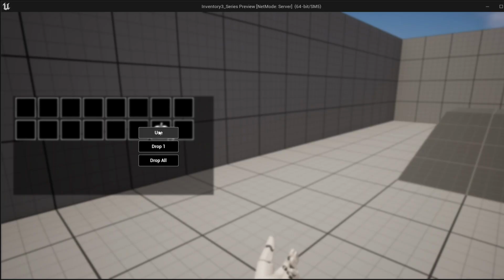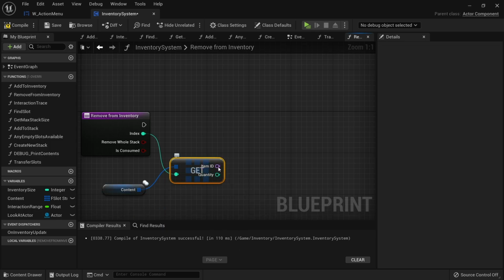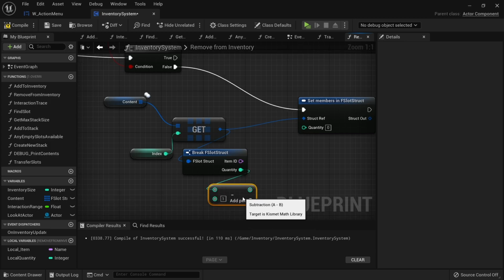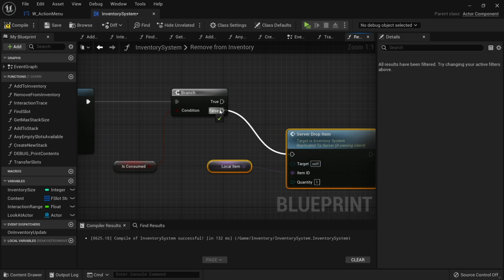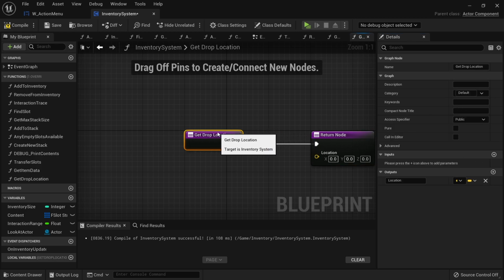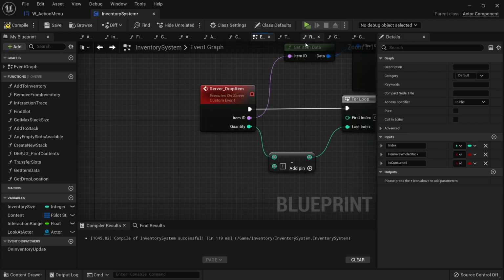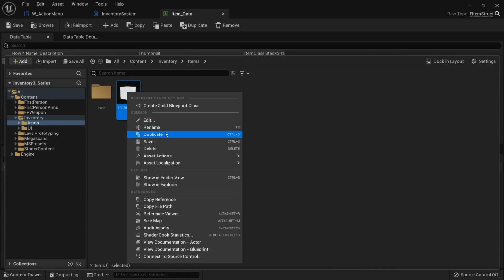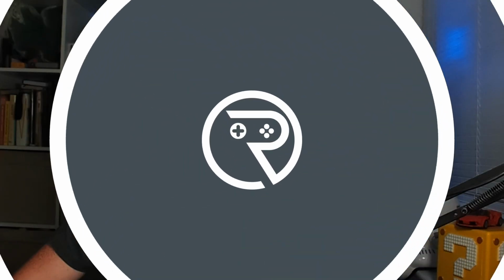Unreal Engine 5 Tutorial - Inventory System Part 14: Dropping Items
We are revisiting one of my first series on the channel; the inventory system series, this time with different implementations, improvements, and now in Unreal Engine 5.

In Part 14 we add the ability to drop items on to the floor.